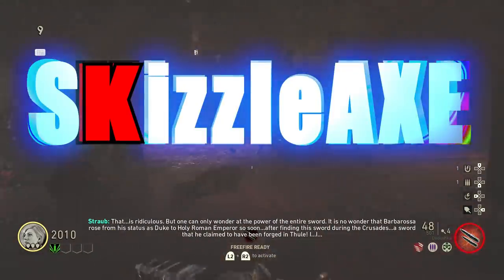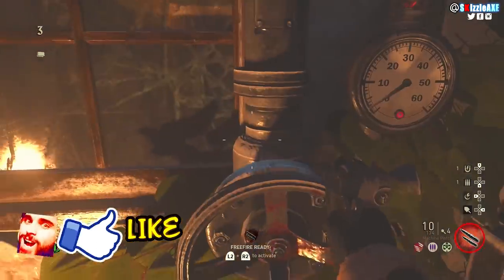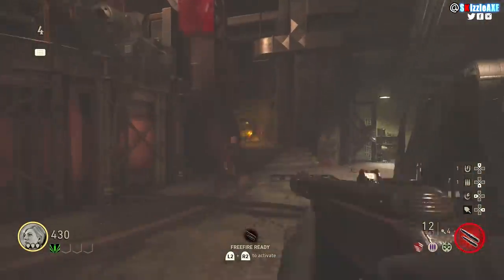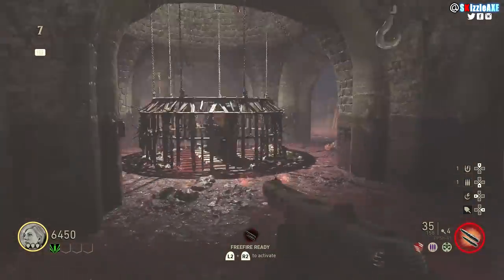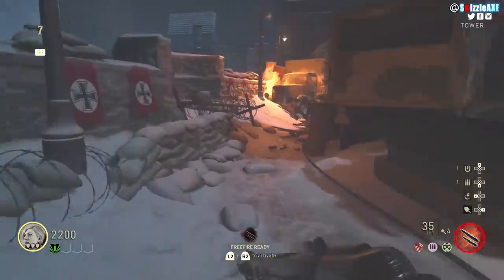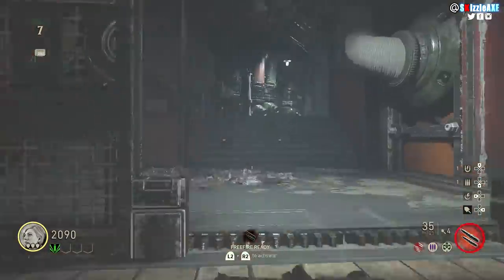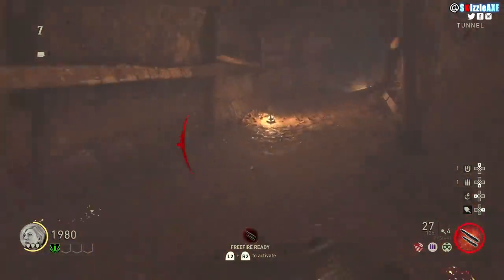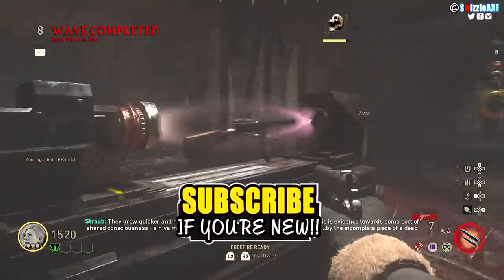WW2 Zombies PACK A PUNCH Tutorial - THE FINAL REICH PACK A PUNCH TUTORIAL (COD WW2 Zombies Gameplay)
THE FINAL REICH How to Open PACK A PUNCH TUTORIAL! - WW2 Zombies How to Open PACK A PUNCH Tutorial Guide Walkthrough (COD WW2 Zombies Gameplay)

Today I will show you guys a zombies pack a punch tutorial for the brand new zombies map "The Final Reich" which is the first new map for Call of Duty World War 2 Zombies. I hope this quick tutorial guide will help you open pack a punch in WW2 Zombies The Final Reich map. This is a full zombies pack a punch tutorial guide.

The Final Reich Guides! (All coming soon, just check back)

How to Build Wonder Weapon:

Final Reich Easter Egg Guide:
WW2 Zombies Jugg Location: